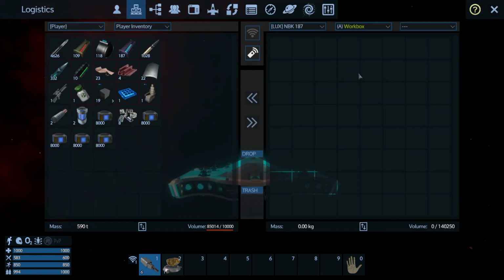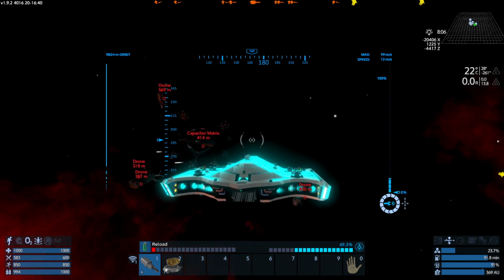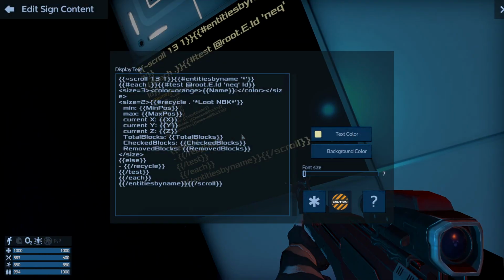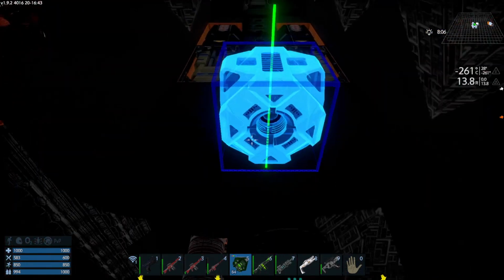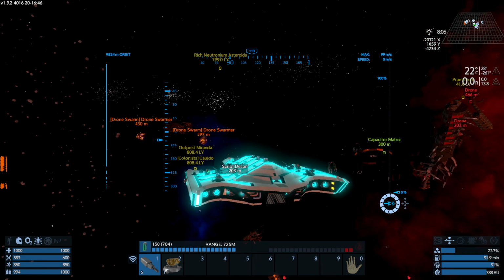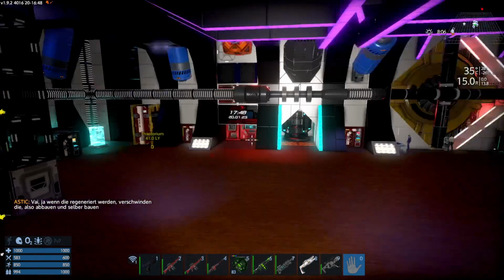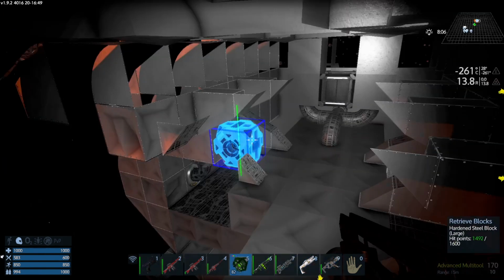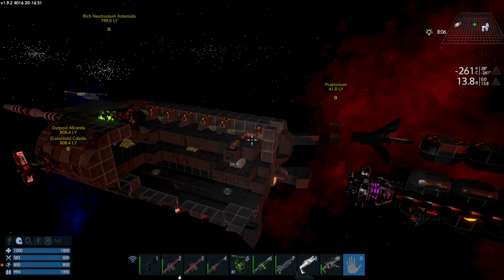EGS: Decon/Recycle Script (ENG)